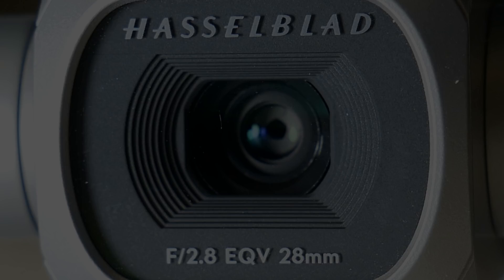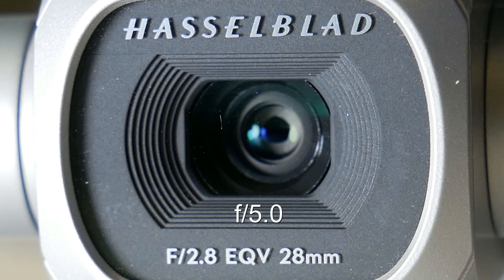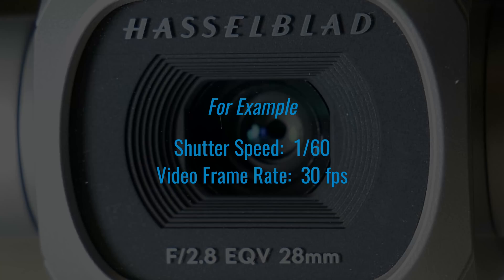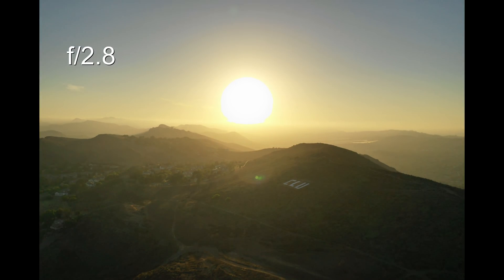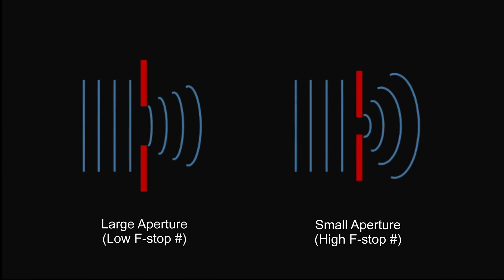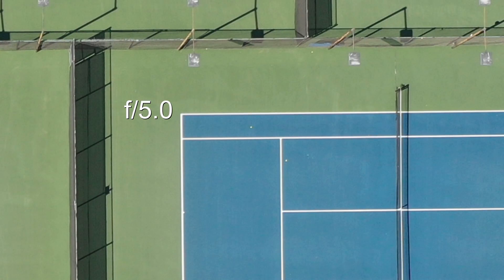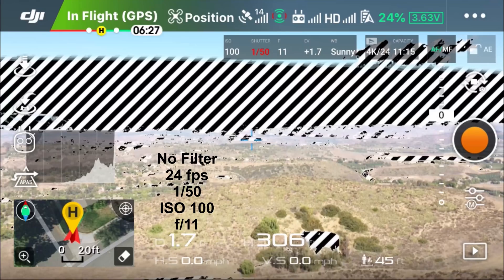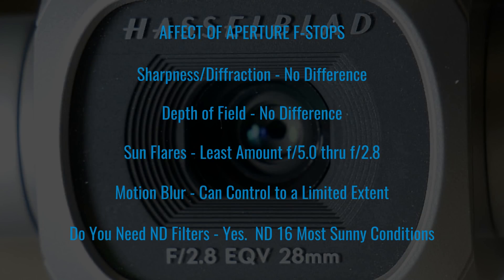DJI Mavic 2 Pro - BEST Camera and Video SETTINGS for Aperture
Best camera and video settings for aperture, DJI Mavic 2 Pro.  See tests showing what are the best aperture f-stops to use for sharpness, sun flares, depth of field, motion blur and need for ND filters.